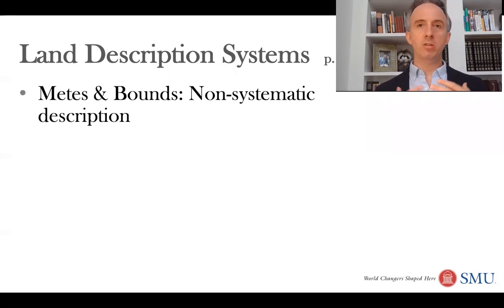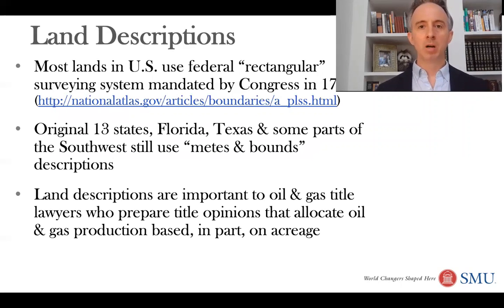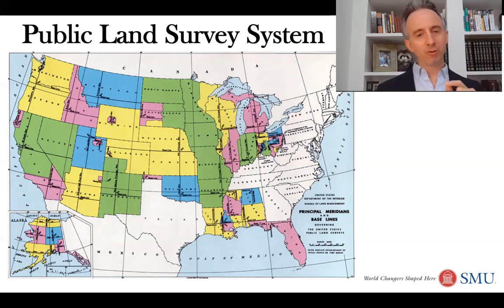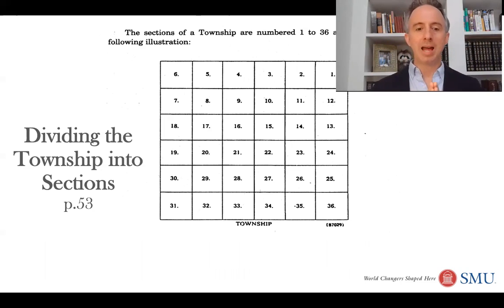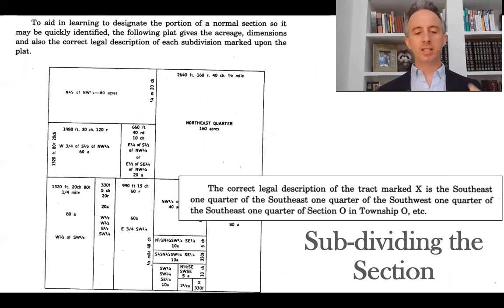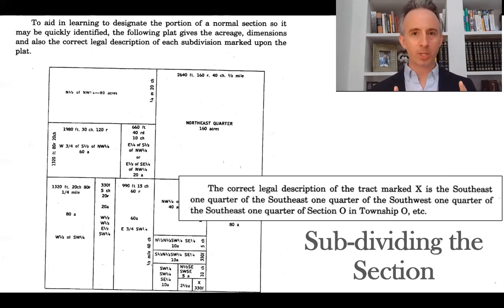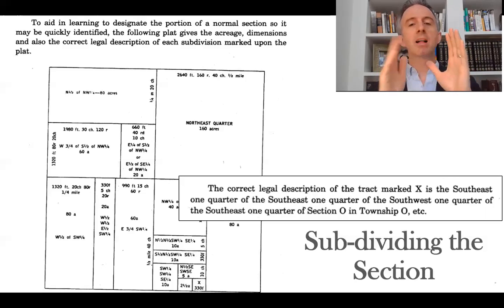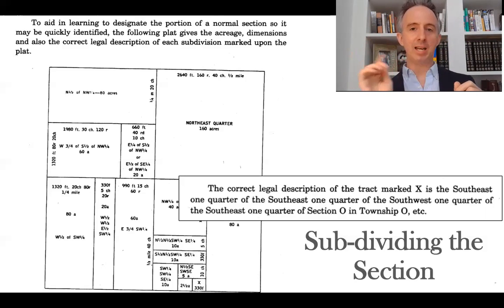Oil & Gas 02A: U.S. Land Description Systems